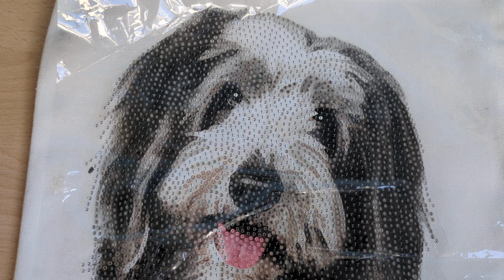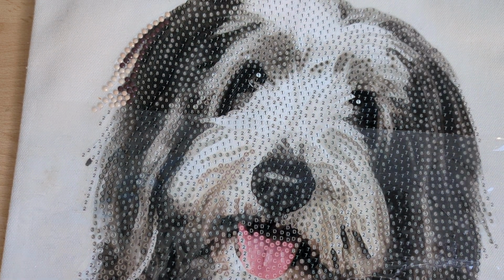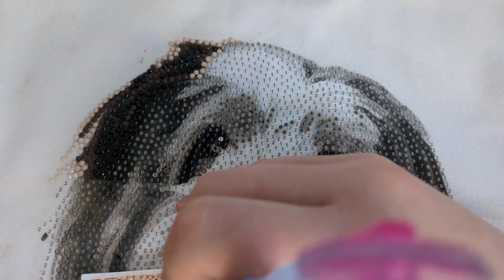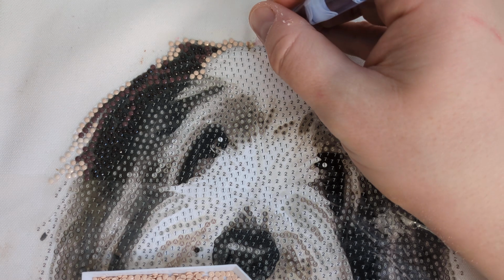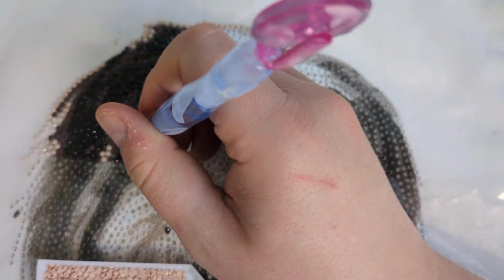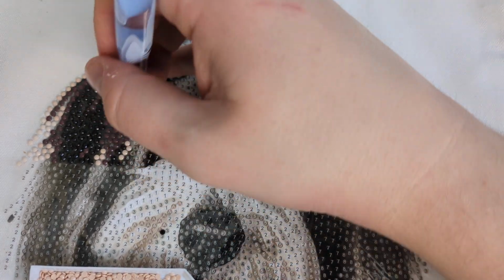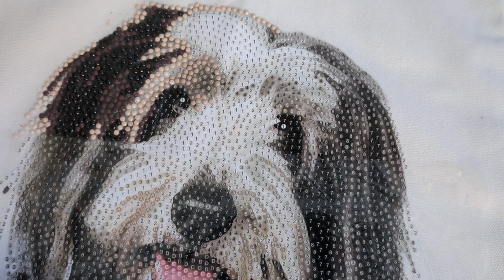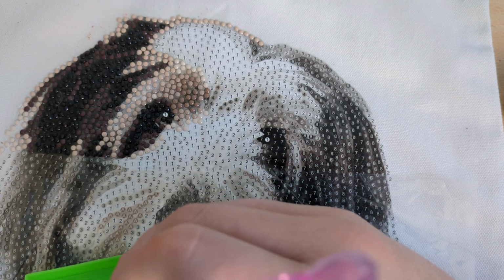Wip and Chat Diamond Painting Dylan The Dog Stage 1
Got  A  question about diamond painting or need some help?
or alternatively, via the comments  box  below the video, your comment will be approved within 24  once checks  have  been made  i, unfortunately, can not  respond to questions to channels  that have  no content  this is  to restrict  spam

please note you are under no obligation to buy me a gift  but all gifts are  greatly appreciated